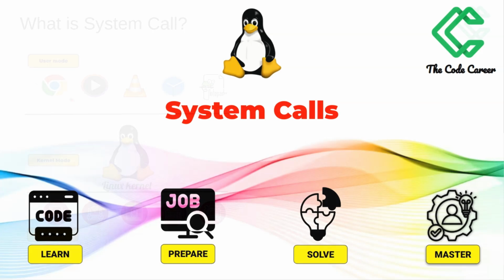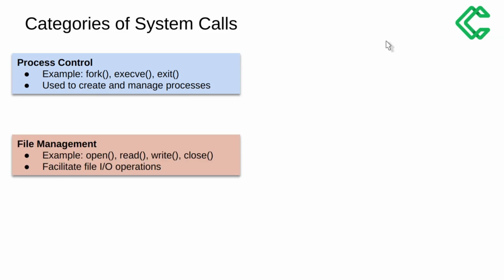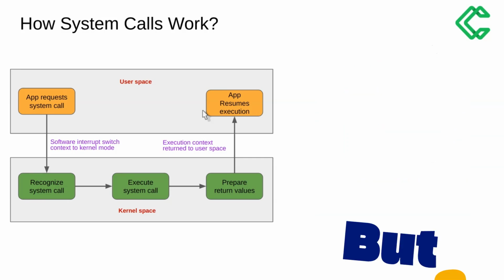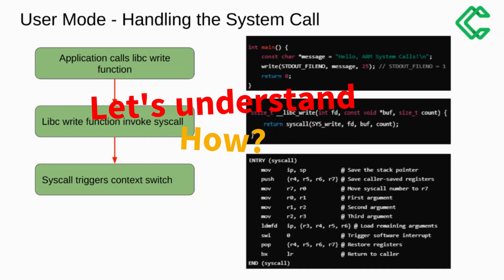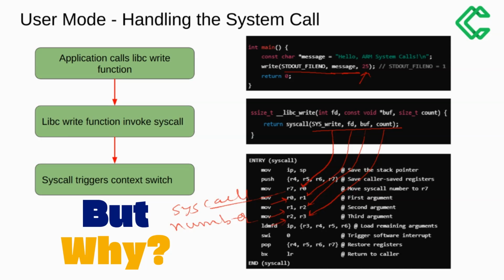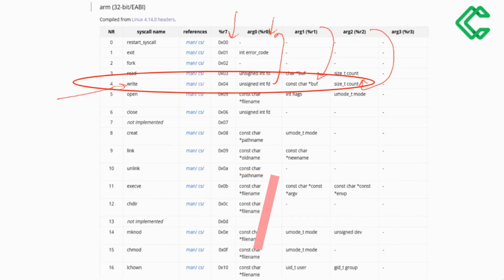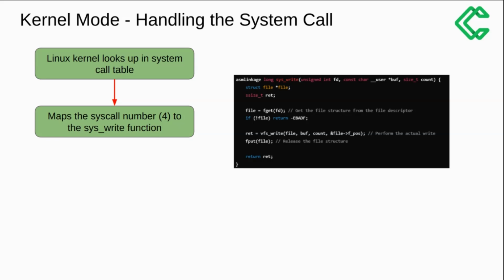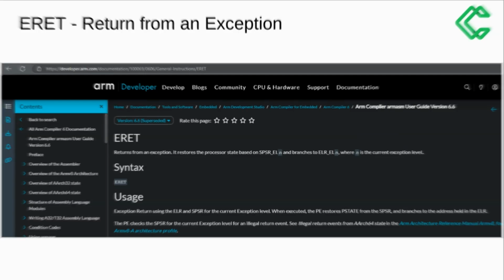Master System Calls: The Heart of Linux Programming Explained!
Explore the world of system calls—the bridge between user apps and the Linux kernel. Learn what system calls are, their role in programming, and how they work. From categories and context switching to adding a new system call with real code, this guide is perfect for tech interview prep or mastering OS concepts.